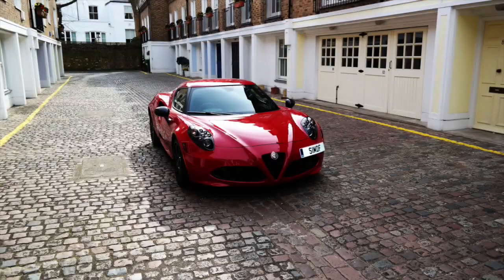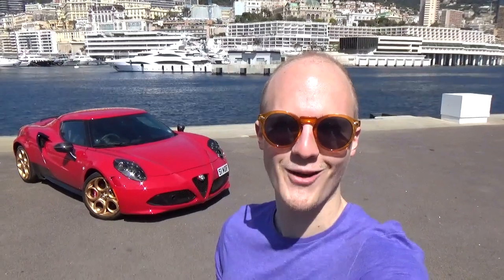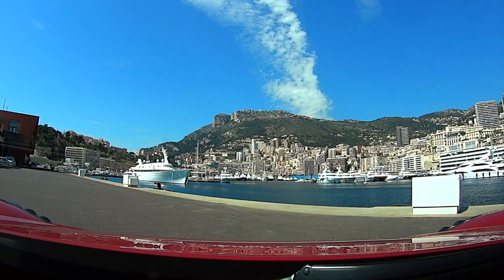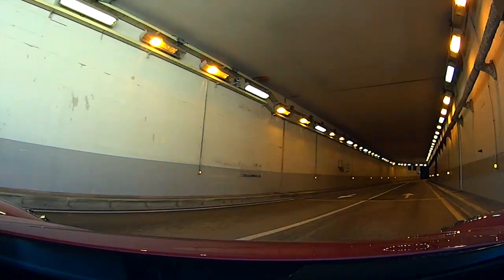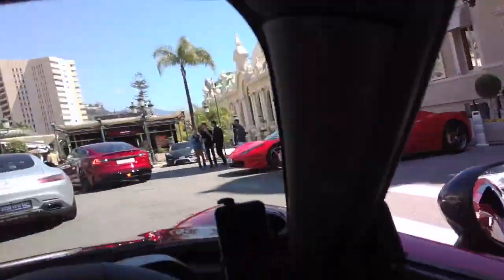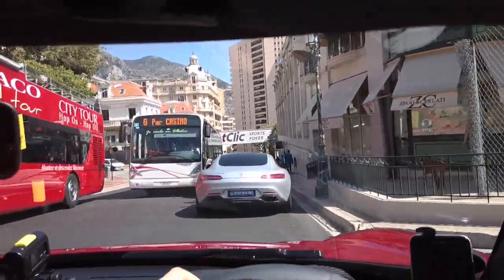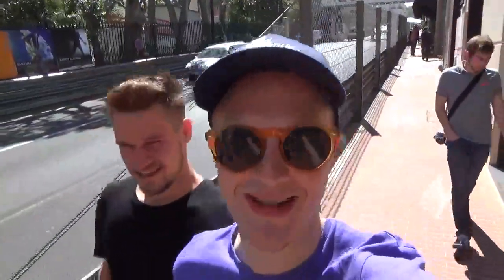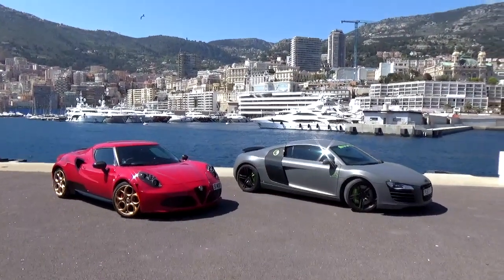(EuroTrip) Last day in Monaco & Lewis Hamilton's P1!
Join me for my last day in Monaco when I got a glimpse of Lewis Hamilton's brand new McLaren P1!

Before heading off on an epic EuroTrip with Shmee150, me and Paul Wallace from Supercars of London got a call to say a blue McLaren P1 was seen driving through Monaco. We rushed to the McLaren dealership where it was seen pulling in, only to find out Lewis Hamilton himself was there taking delivery of the car! Unbelievable!